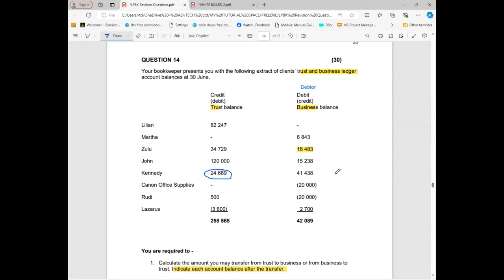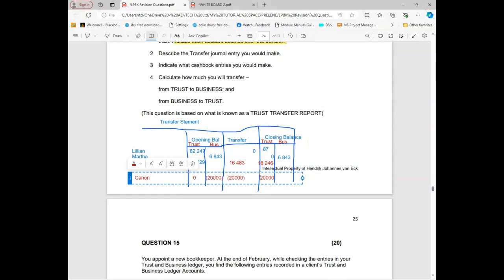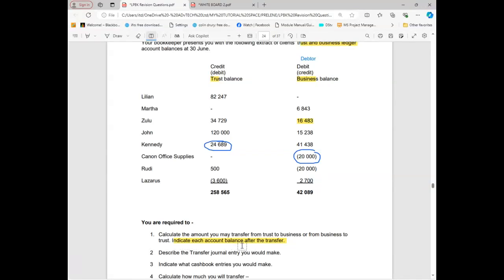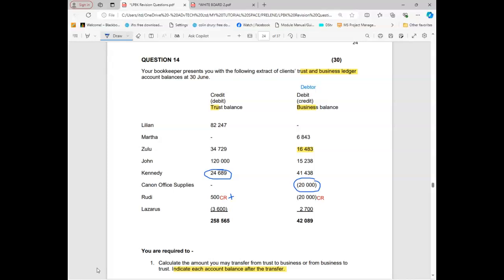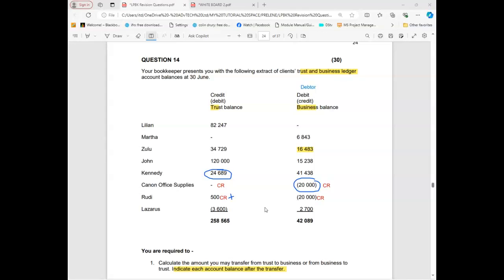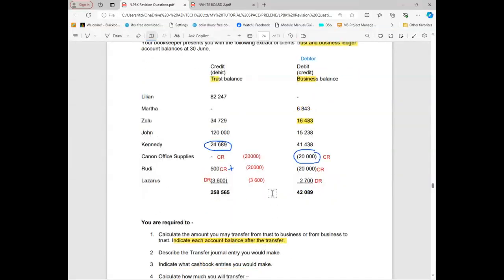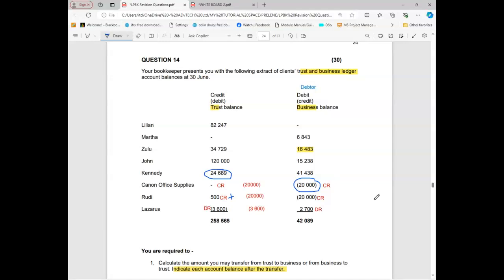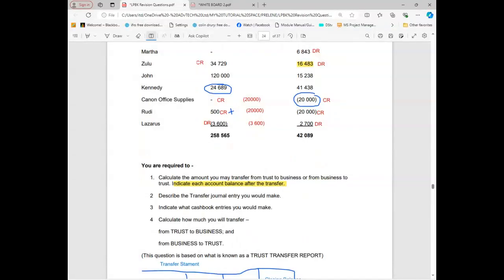PART2: Trust Accounts:Transfers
Transfers of monies between the Trust Books and Business Books